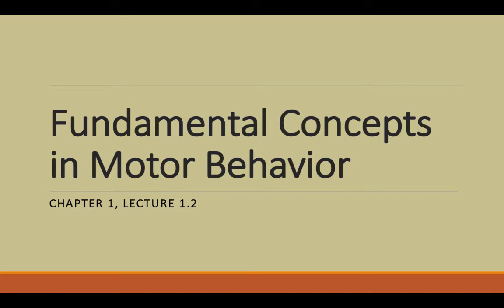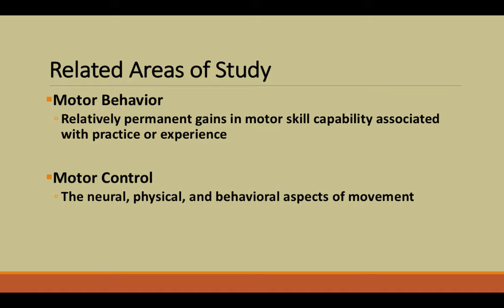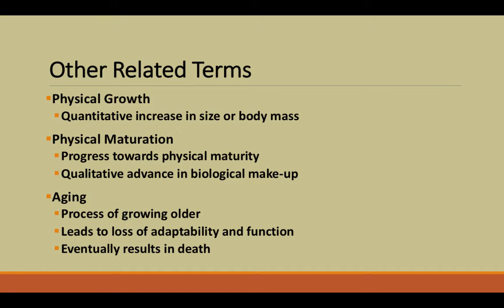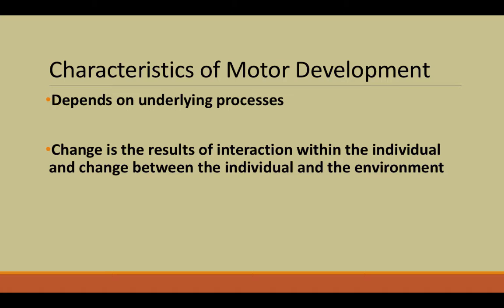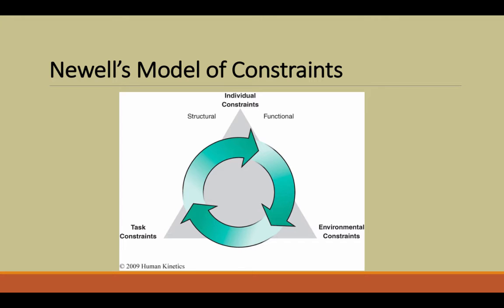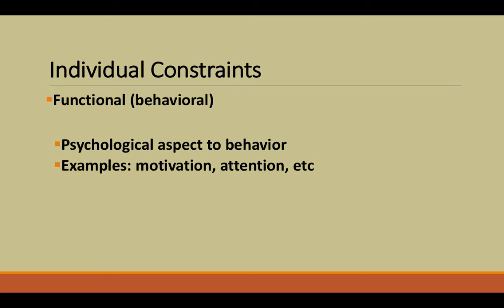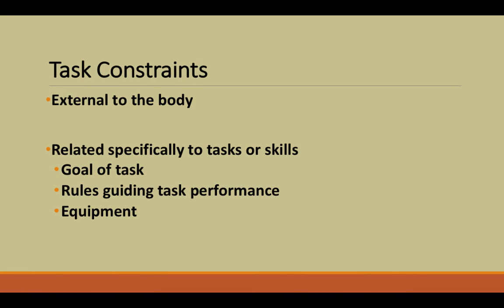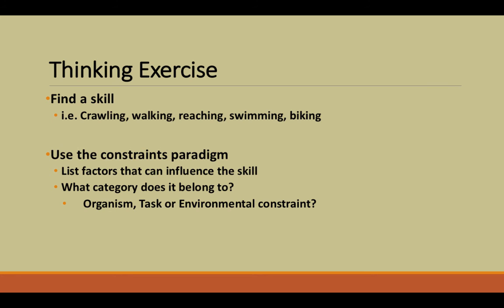Kin360 Lecture 1.2 Part 1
Table of Contents:

00:23 - Outline
00:39 - Motor Development
01:12 - Characteristics of Motor Development
01:44 - Related Areas of Study
02:20 - Other Related Terms
02:30 - Other Related Terms
03:09 - Other Related Terms
03:24 - Features of Motor Development
04:20 - Paradox in Motor Development
04:46 - Characteristics of Motor Development
05:22 - Newell’s Model of Constraints
05:46 - Constraints
06:11 - Newell’s Model of Constraints
06:43 - Organism(Individual) Constraints
07:42 - Individual Constraints
08:18 - Environmental Constraints
09:41 - Task Constraints
10:28 - Relative Importance  of Constraints is Dynamic
10:48 - Marker
11:10 - Thinking Exercise